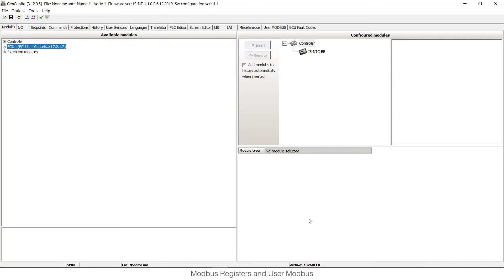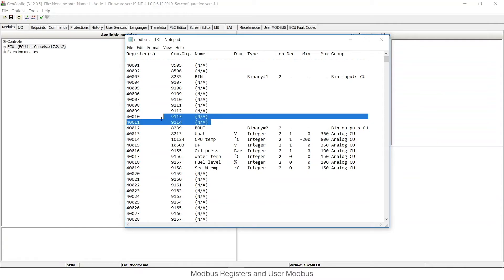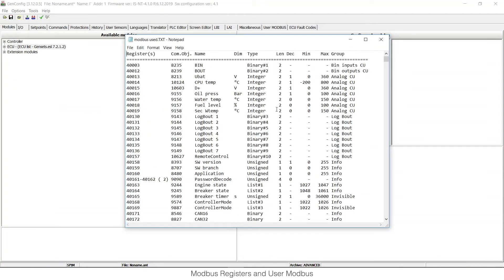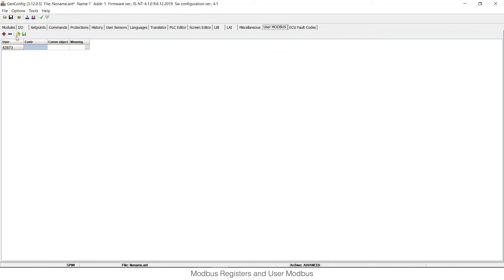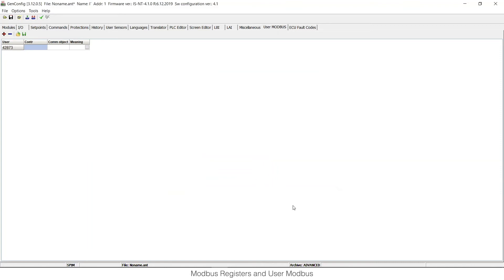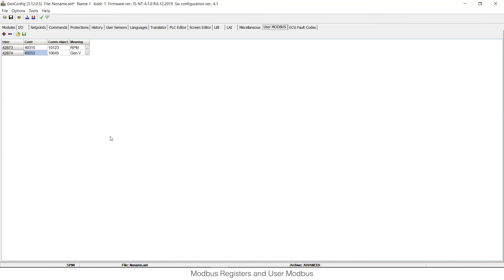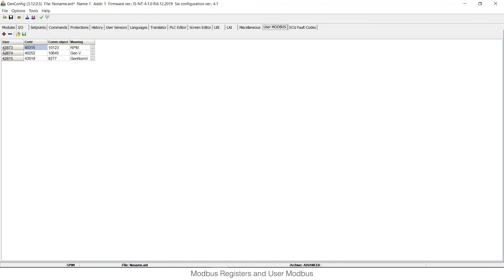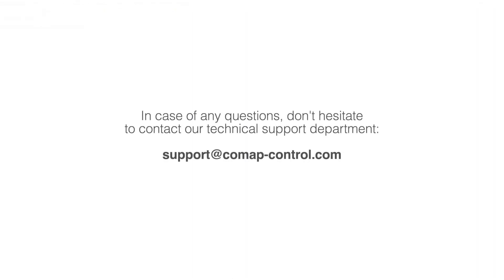What is a User Modbus and how to use it.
In this video we are going to explain the feature "User Modbus" available in our BB controllers.

The comments in this video will not be monitored and will not be answered by any ComAp employee.